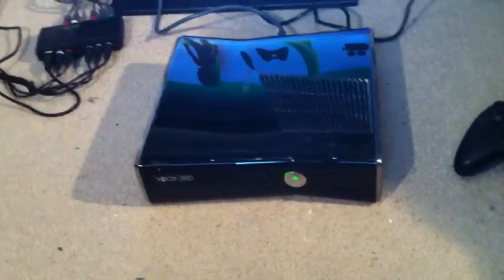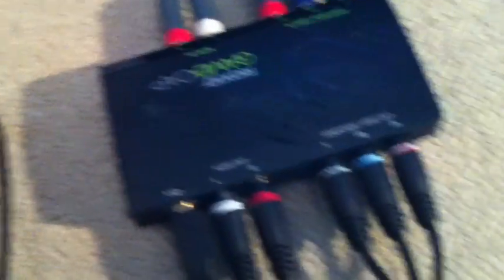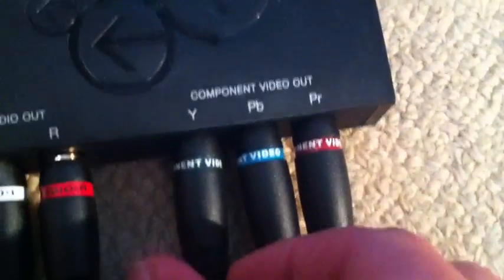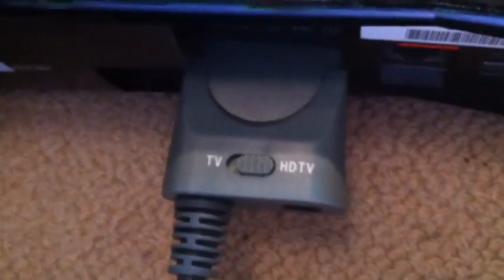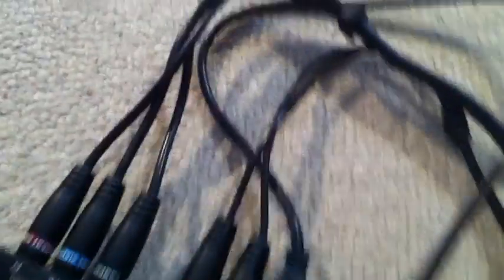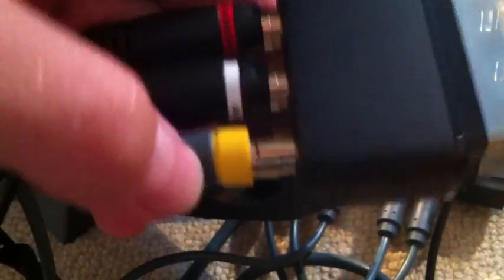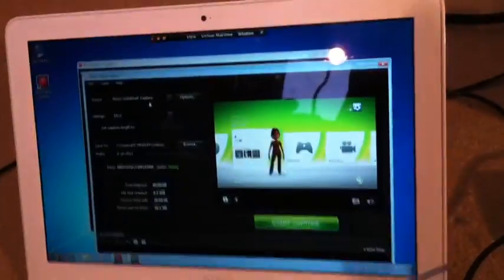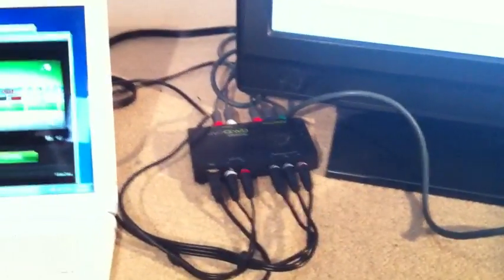ROXIO GAME CAPTURE XBOX 360 SETUP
Link to Roxio (CommissionsEarned)

This video shows you how to set up the Roxio game capture for the Xbox 360. As I am aware of the poor video made by Roxio does not really explain much.

Remember for the people with new Xbox's to buy a component cable.

Minimum System Requirements:
Windows 7/Vista/XP, Intel Core 2 Duo Processor 1.8 GHz or
AMD Athlon x2 64 2.0 GHz, 2GB RAM
DirectX 9.0c compatible graphics card or higher, sound card
2GB free hard drive space for installation. 10+ GB free
recommended for video recording.
Windows Media Player 11 or higher
Internet explorer 7 or 8
Internet connection required for registration, product
updates and tutorials. Any Internet changes are the user's
responsibility
One available USB 2.0 port
Specifications:
High speed connection via USB 2.0 port
Video inputs: Component Video
Audio inputs: stereo audio (RCA x2)
1x Component cable, 1x RCA Audio cable and 1x USB cable
included
Input Formats:
Video: AVI, DV-AVI, MOV, WMV, DivX, MP4
Audio: MP3, WAV, WMA, AAC
Image: JPG, PNG, TIFF, BMP, GIF
Output Formats:
Video: AVI, DV-AVI, WMV, DivX, MP4

UK COMPONENT CABLE LINK

USA COMPONENT CABLE LINK

XBOX SCART EXAMPLE

QCV SCART( IF YOU DO NOT HAVE A HD-TV)

Questions &Answer's;

Question: Does Roxio run on Mac?

Answer: There is no mac version for the Roxio, however you can run the software on your mac through bootcamp You Tube search "How to run windows on mac". This will help you get windows on your mac, then you can install the software. Hope this helps.

No signal

Hi. Here are some ideas that may work;
-Have you plugged the USB into the computer,
-Have you installed the software,
-Change the recording to NTSC-M.
-Change your TV's resolution down try 480p first.

I have lag?

Do not have all the colours in the back of your TV?

Hi. You need a QCV scart to be able to record, this will give you the missing slots you need. (Example in video description). HOPE THAT HELPS.

Add voice to Roxio?

Firstly when your on the Roxio program. Click options, then audio input tab, then on devices change it to your headset that you want to record from. Hope that helps. Thanks Ed.

FOLLOW ME;